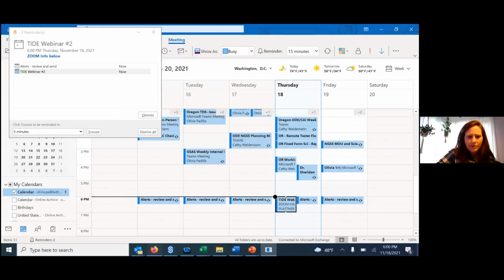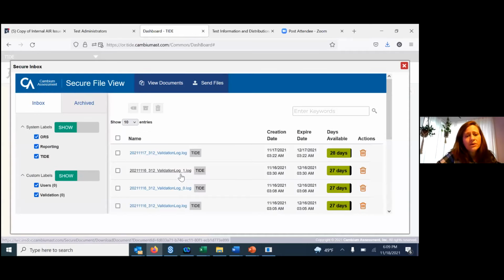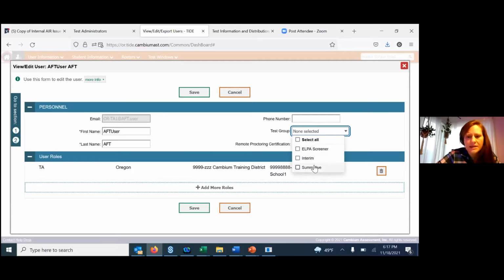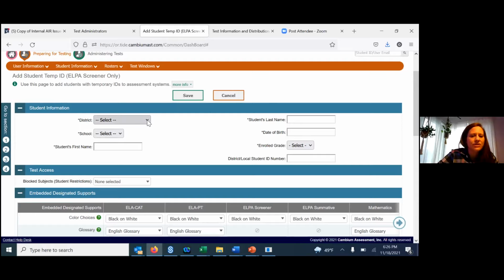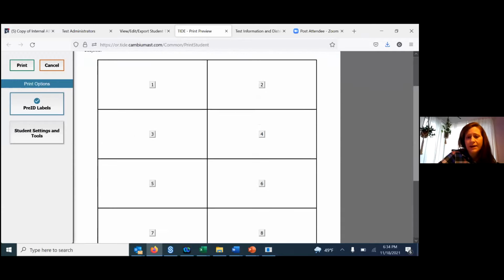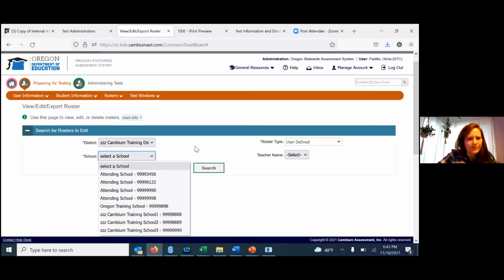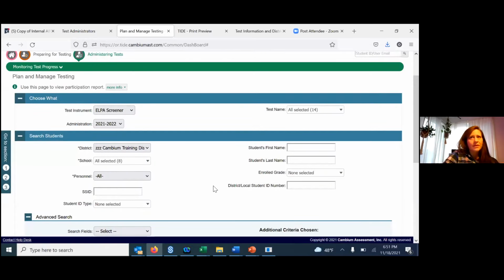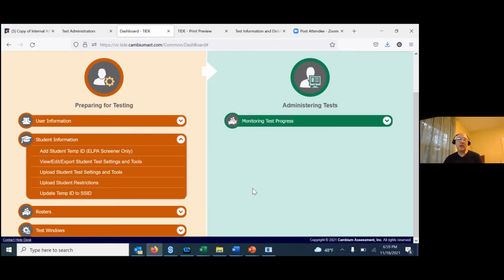TIDE webinar video